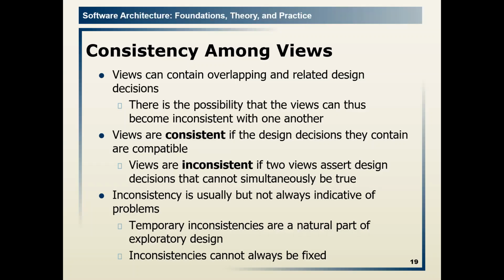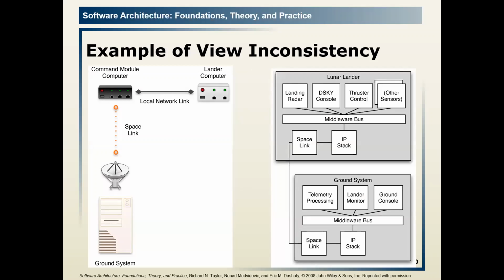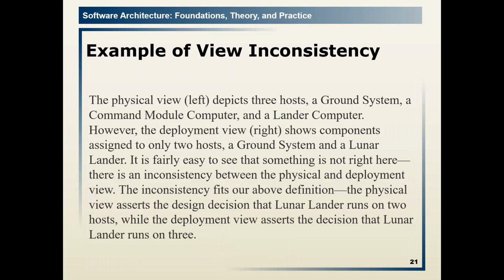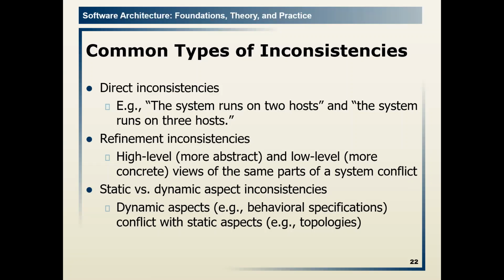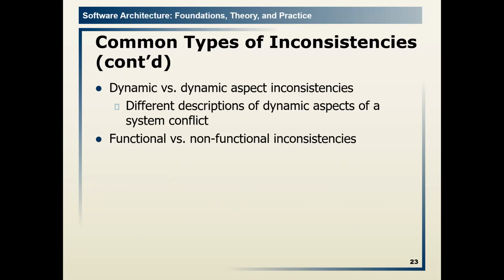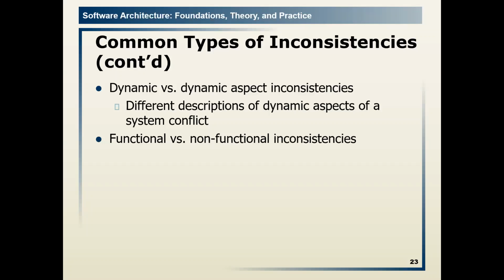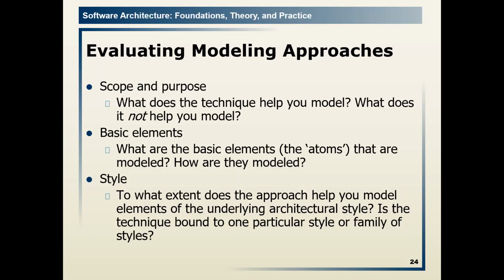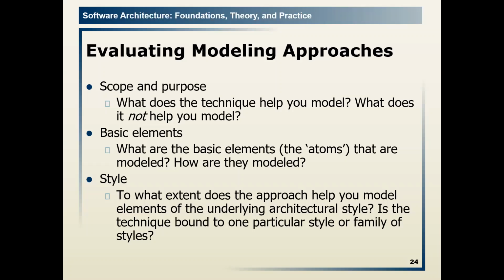Architectural Modeling: Part2